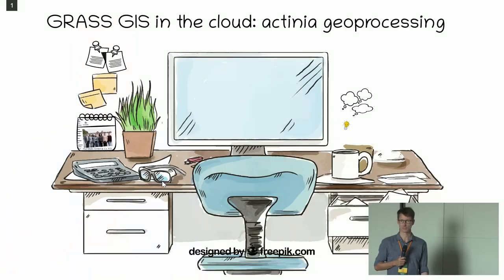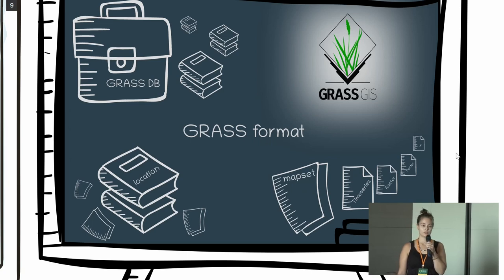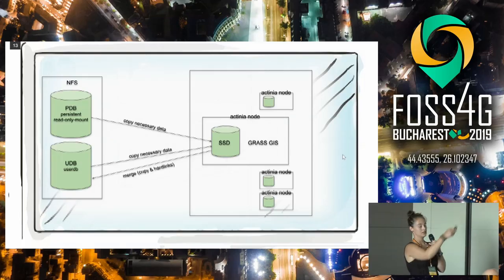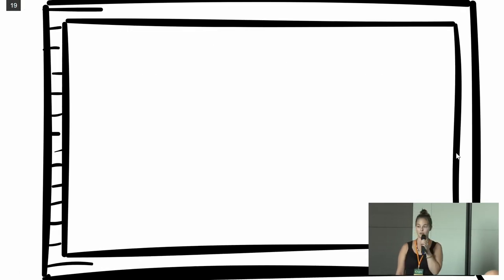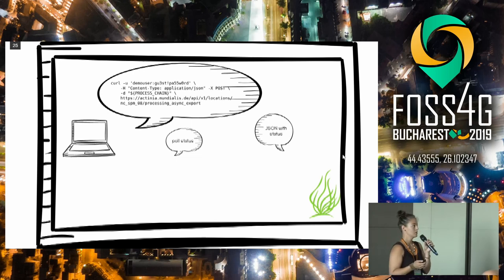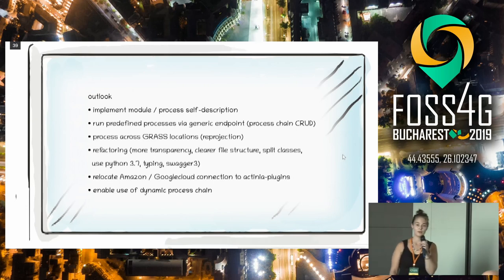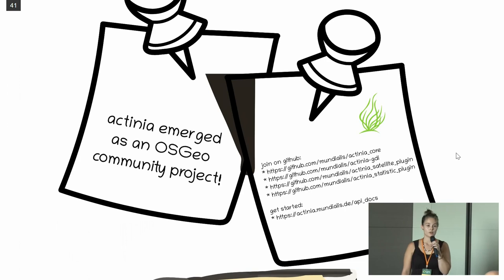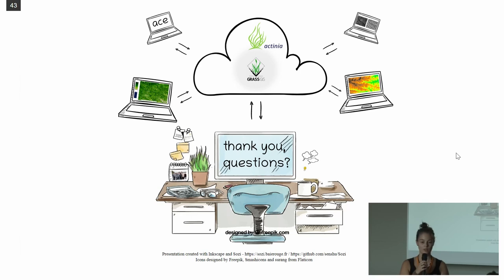2019 - GRASS GIS in the cloud: actinia geoprocessing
Initially called GRaaS (GRASS as a Service), actinia has been developed to exploit GRASS GIS functionality via HTTPS REST API. GRASS locations, mapsets, vector and raster data as well as spatio-temporal data are available as resources to allow their management and visualization. With the existing (e.g. Landsat) and also recently emerging (Copernicus Sentinel) big geodata pools which are growing day by day, it is designed to follow the purpose of bringing algorithm to cloud geodata. It helps to prepare, analyse and provide a large amount of geoinformation without the need to have know-how of the data, of analysis, appropriate software (for automatisation) or scalable hardware resources.
Some of the features are persistent and ephemeral processing, user management to limit e.g. pixels, processes and duration of calculations as well as logging of API calls and used resources by each user. Another advantage is its easy deployment with docker. When deployed in a cloud based environment with OpenShift or docker-swarm, the integrated load balancer handles a cluster automatically.

Following the spirit of free and open software, we are proud to have emerged as an OSGeo community project and look forward to enlarge the actinia community.

None

Carmen Tawalika Markus Neteler